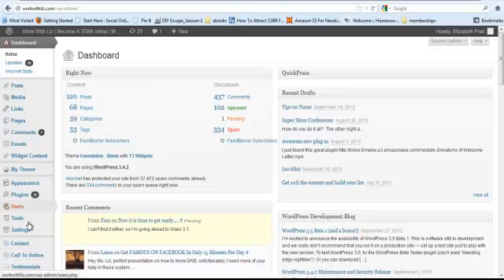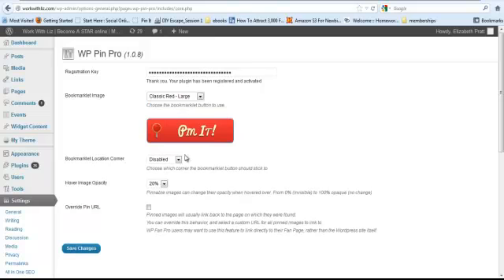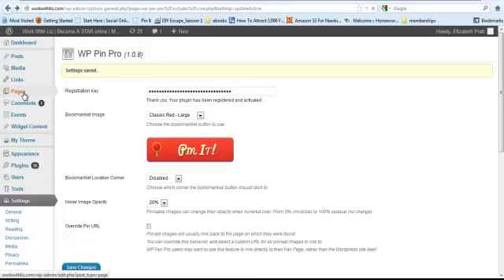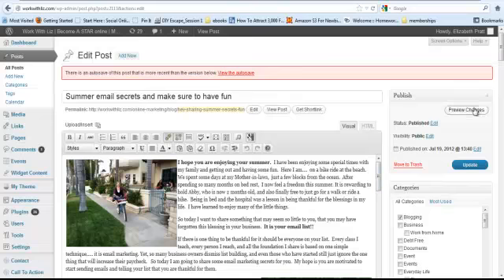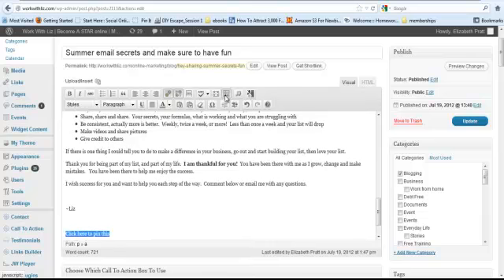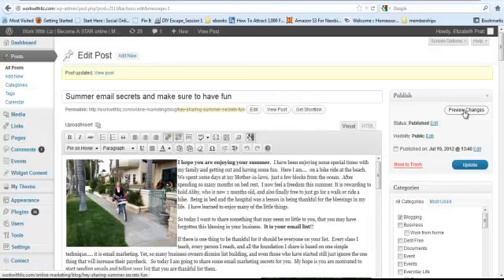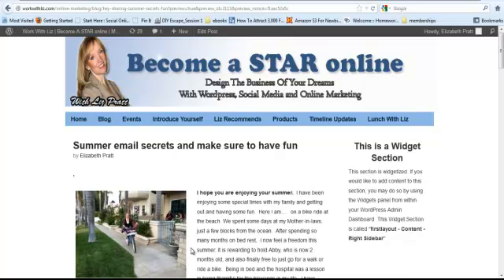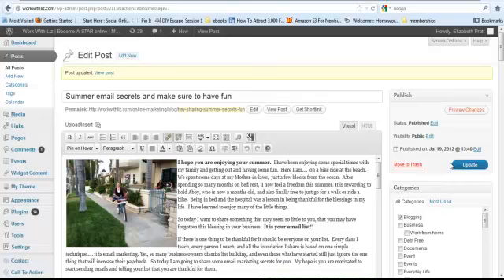welcome to wppinpro- wordpress pin pro for pinterest